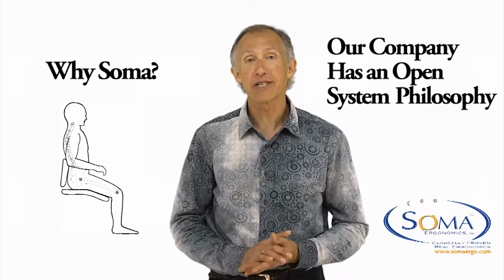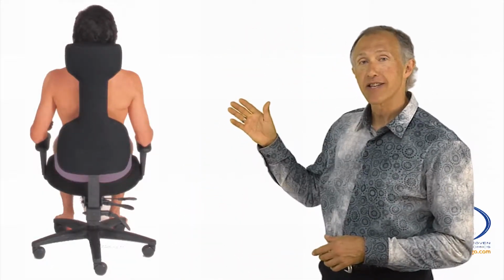Why Get a Soma Chair?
A chair is not just a chair and not all chairs are created equal.  Only a real ergonomic chair, especially when you sit for work over a two hours a day,  will give you the support you need to look and feel your best.  Its a difference you can feel and once you do you'll know what you were missing.